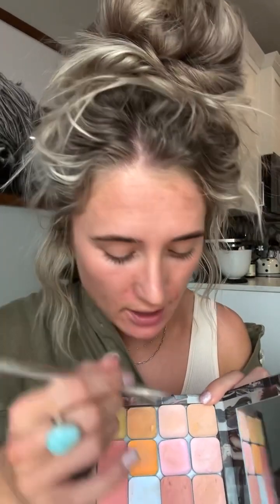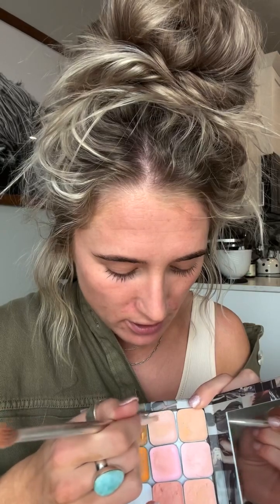Makeup without any foundation 🤍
Here I am showing you how to use color correctors to get a very natural and Glowy skin! No foundation or concealer here! We are correcting imperfections using color science and it leaves us with a really natural and minimal look! If you have any questions just leave a comment 🤍